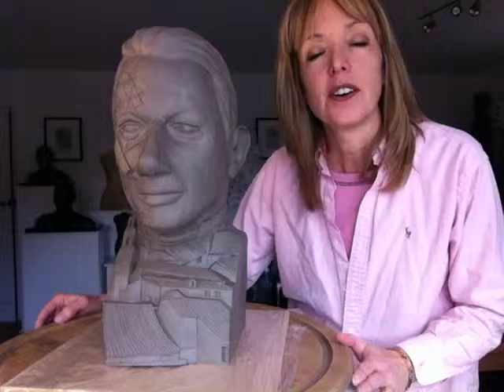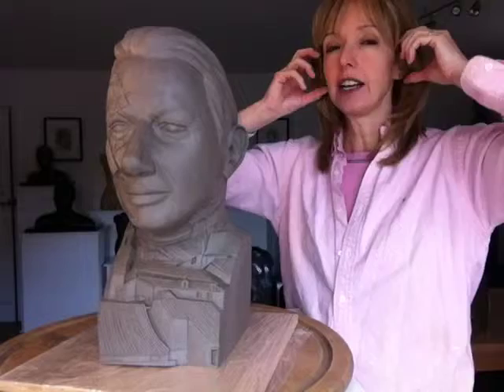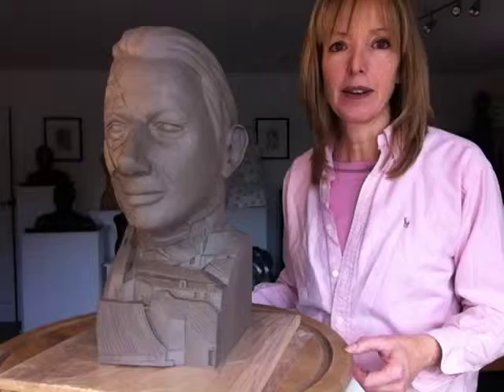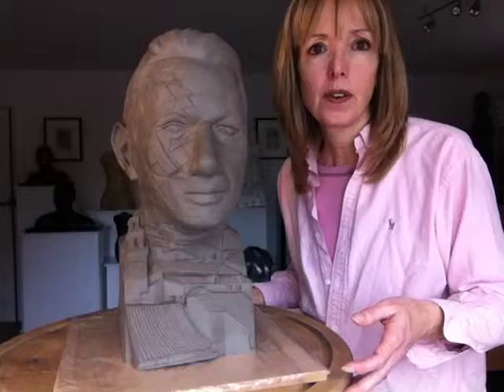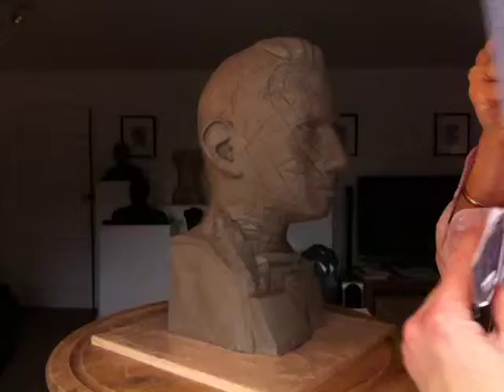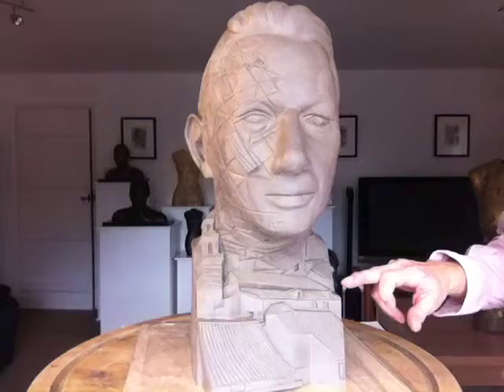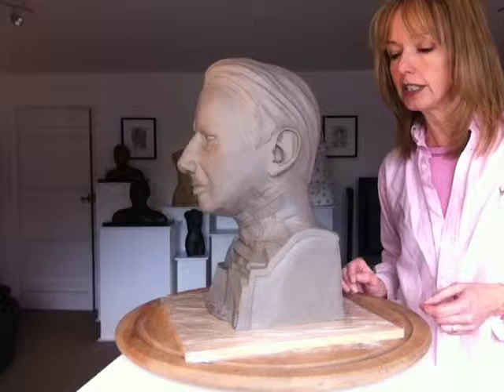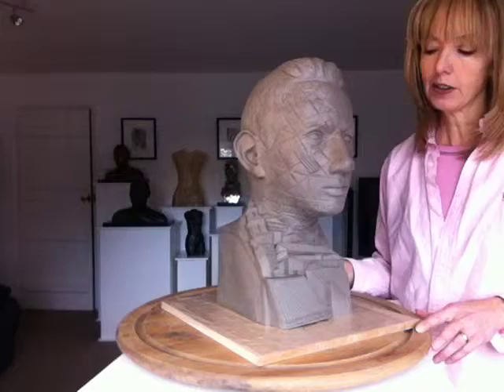Michael Portillo's Head 11 Finished Clay Piece.MOV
Very close to completion - portrait of political commentator and broadcaster, Michael Portillo. To see more of my finished sculptures, please